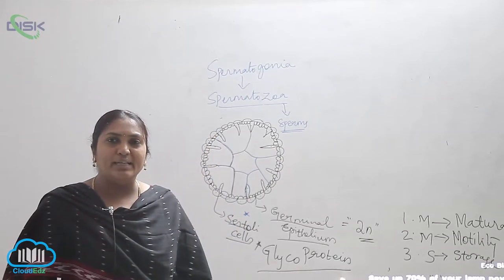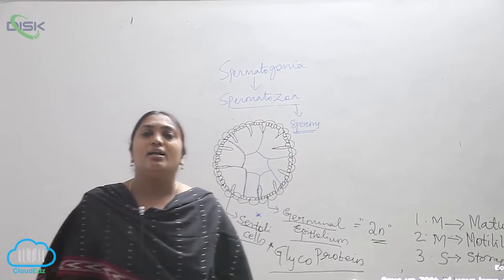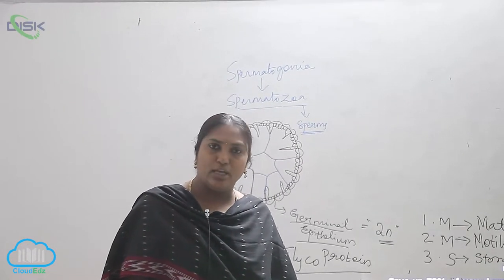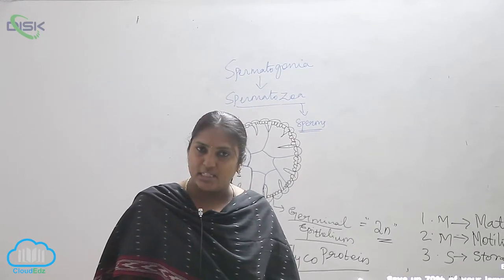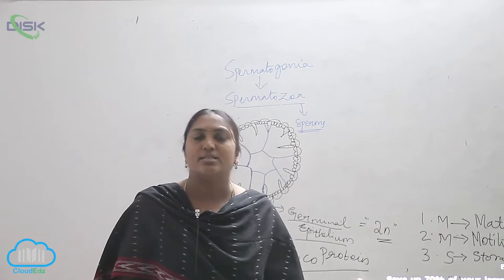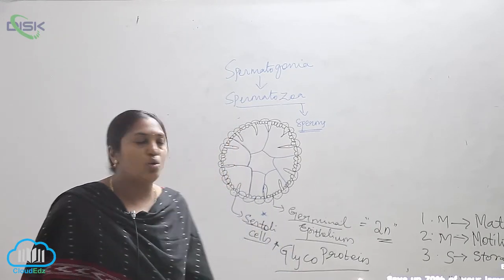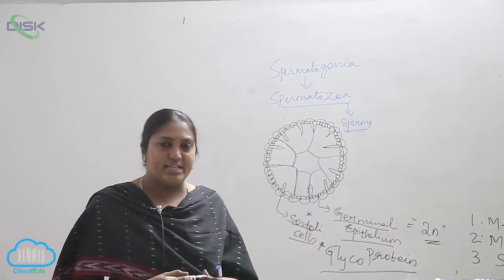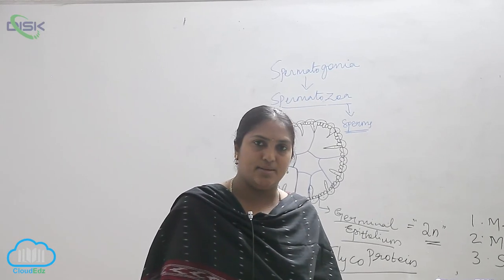THE MALE REPRODUCTIVE SYSTEM || male reproductive system end || Disk Telangana